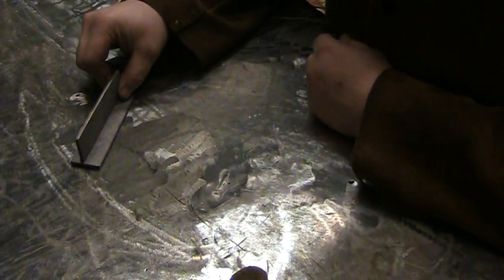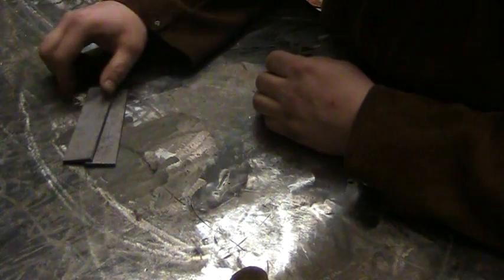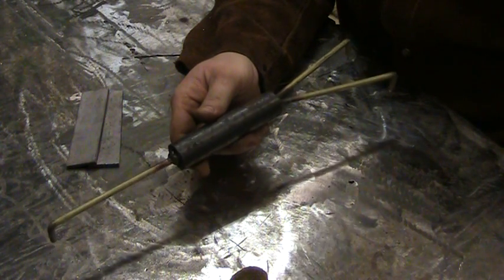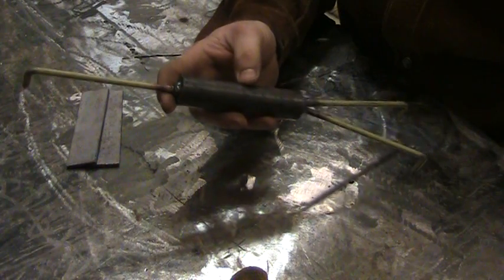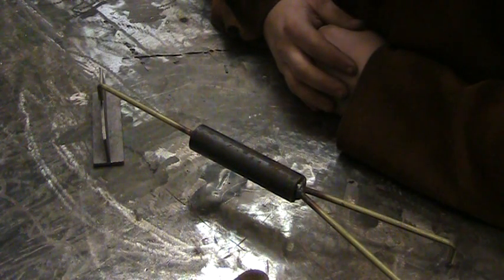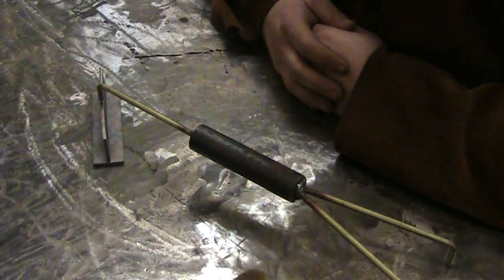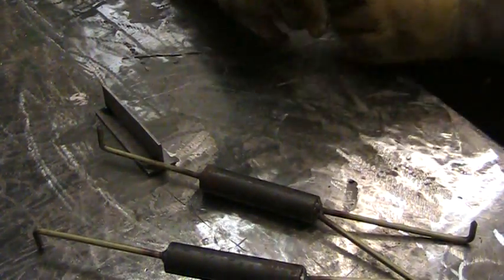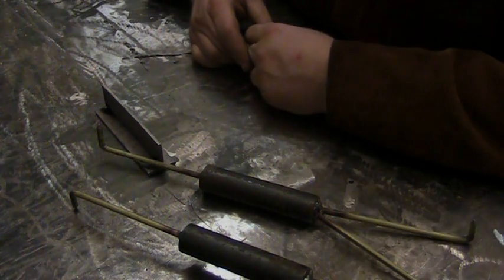Work Smart, Not Hard - Episode 3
Making Life Easier For The Shop Teacher And Student.